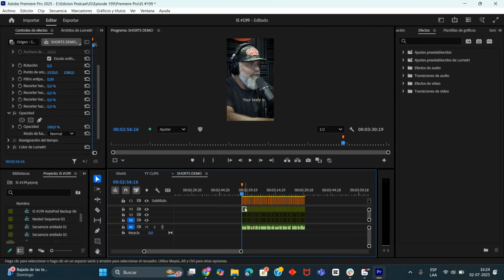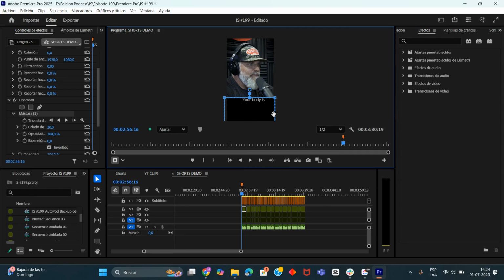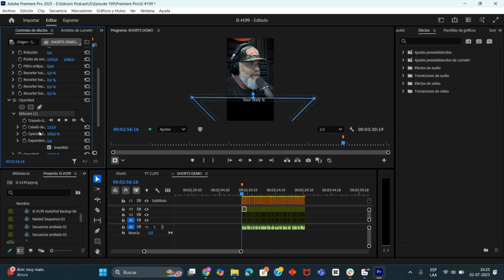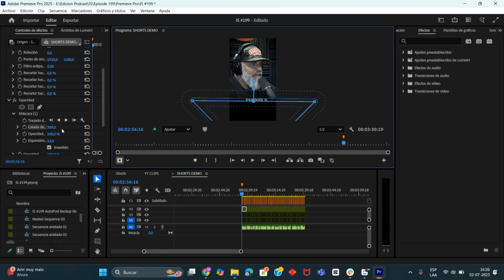Creating An Opacity Mask In Premiere Pro